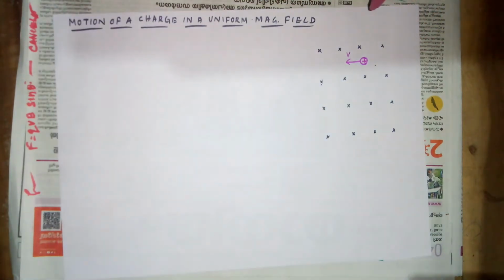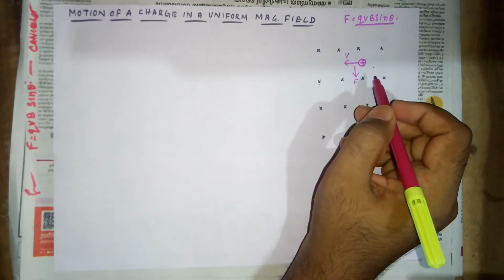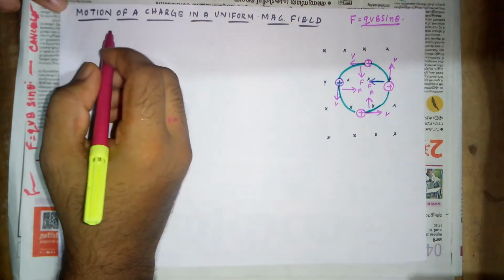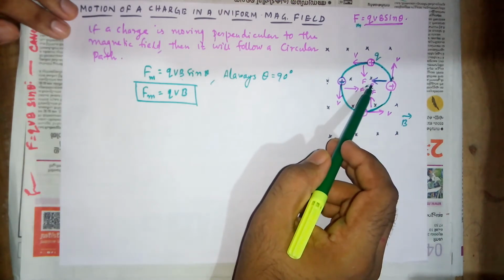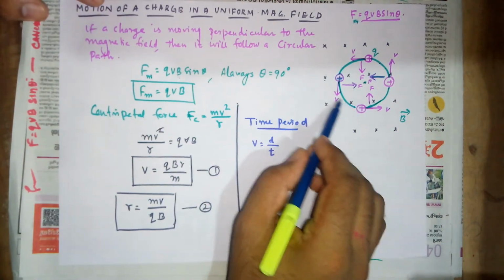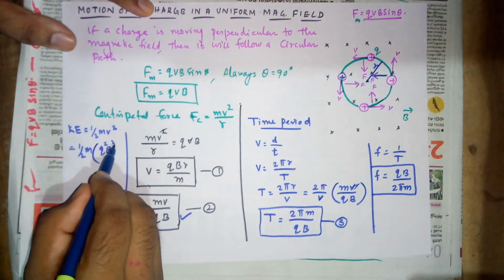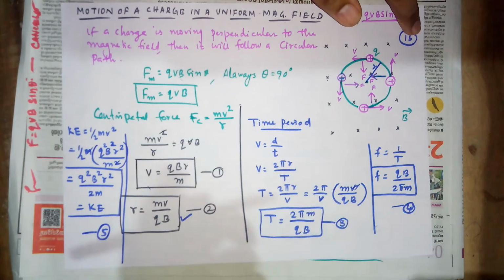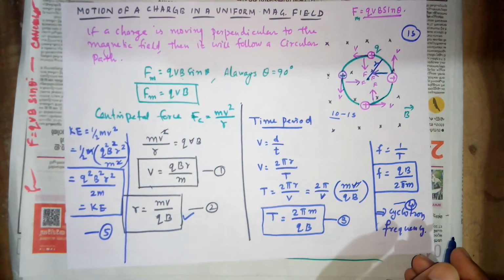Motion of a charged particle in uniform magnetic field